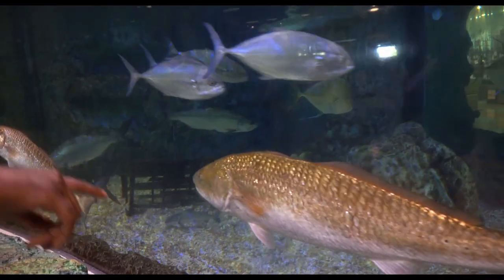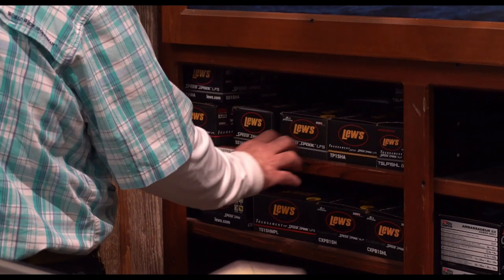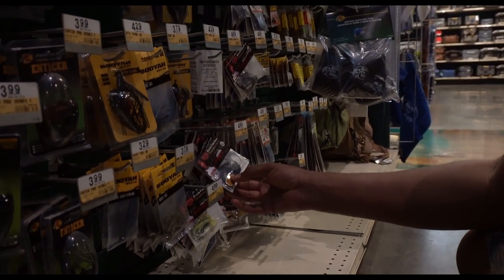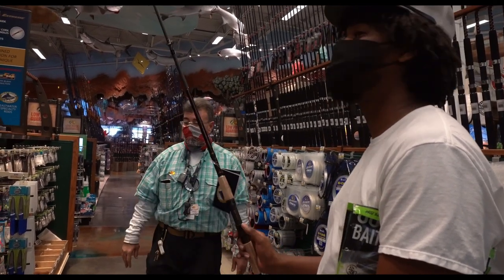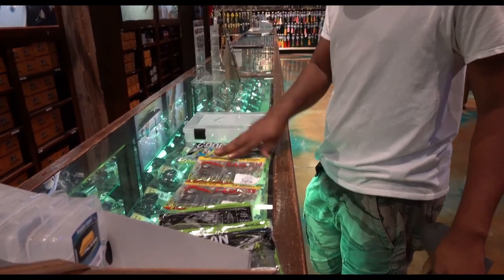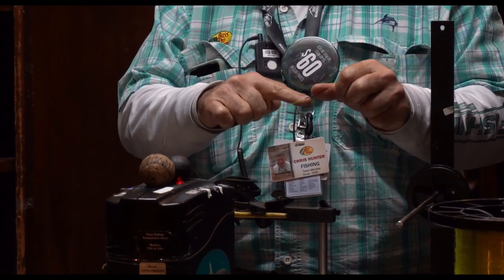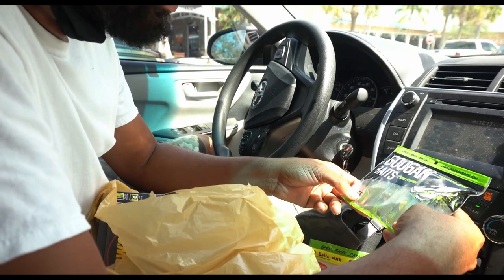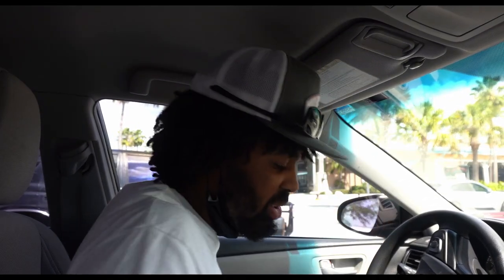Shopping at Bass Pro & Fishing Tips from CHRIS HUNTER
After days of extremely windy conditions and being unable to fish, I decided to go to Bass Pro Shop to do a little tackle shopping. Ran into Chris Hunter who absolutely made the trip worth it. He gave us tons of fishing knowledge, tips, & tricks. If you are ever at the Miami Bass Pro make sure you check in with him and tell him Southside Hookset sent you.

Previous Videos

Video Shot & Edited by Devin Kina